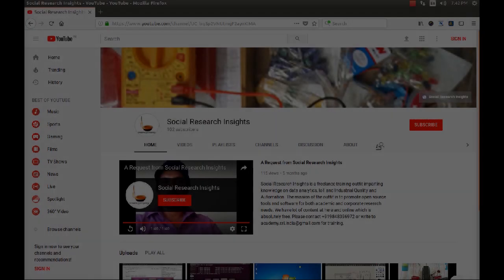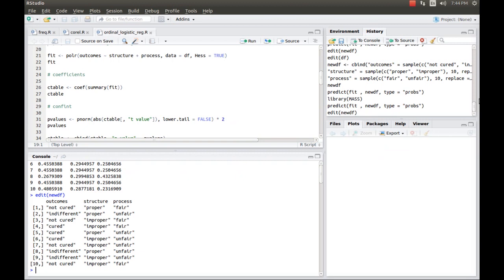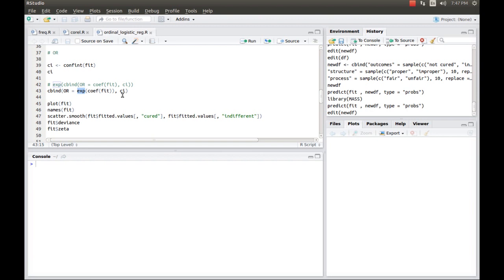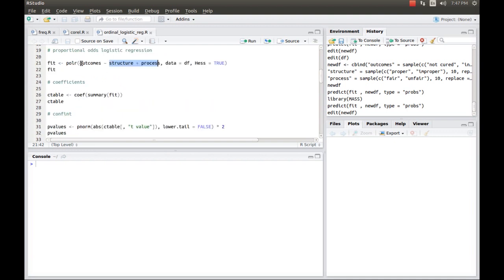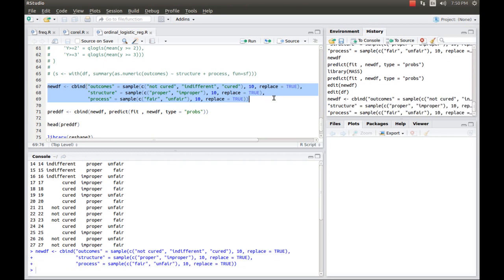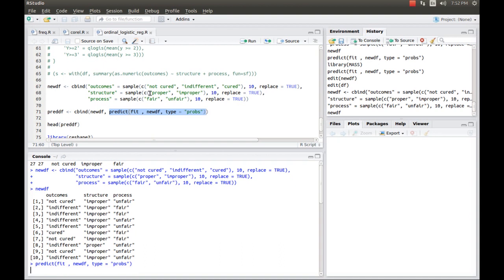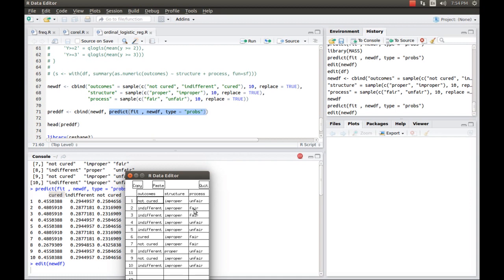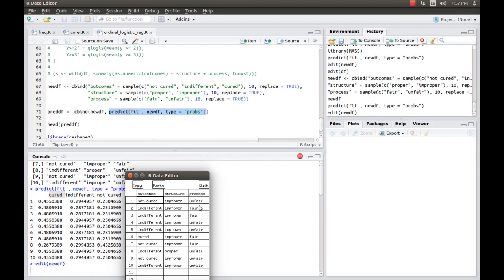Health Care Analytics: Donabedian (QI) Model (Numerical Analysis through R Language) Part 2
Donabedian Model is a sought after theory in health care industry which demonstrates importance of quality improvement of health care systems. This video demonstrates as how to study and understand Donabedian variables through numerical analysis using R Language.